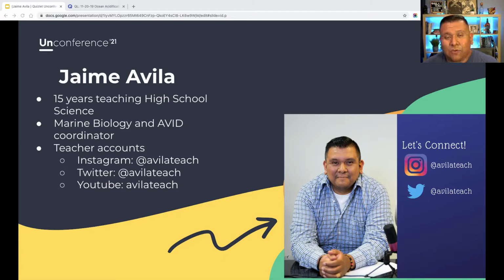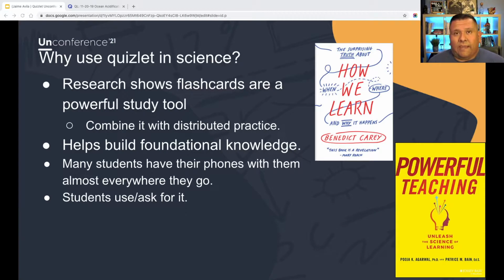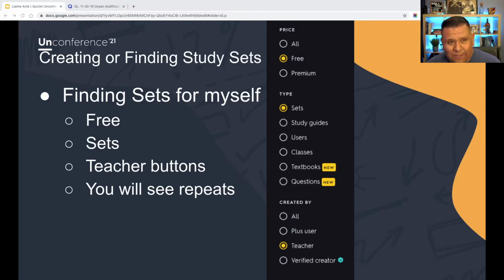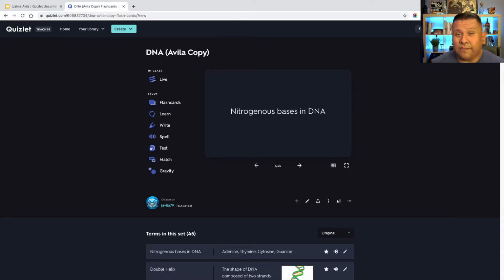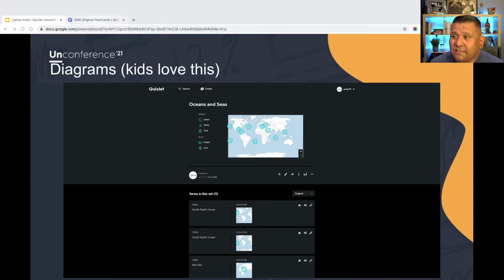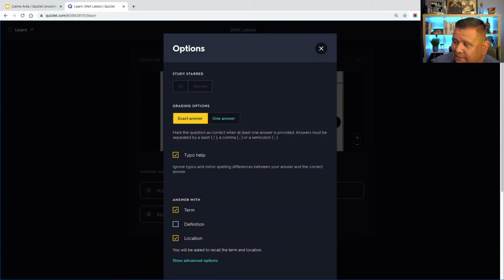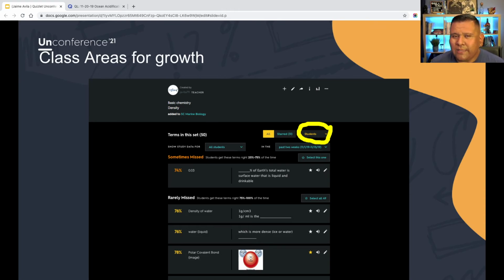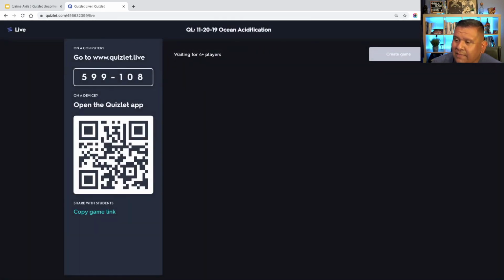Using Quizlet in the Science classroom - 2021 Unconference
Help students remember key terms and functions with this overview of the best practices to implement when using Quizlet to teach science.